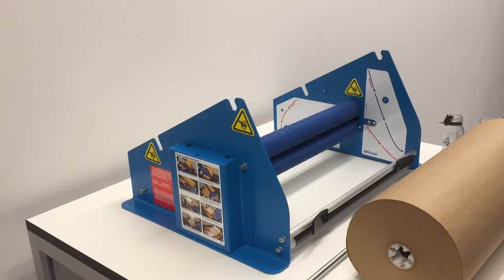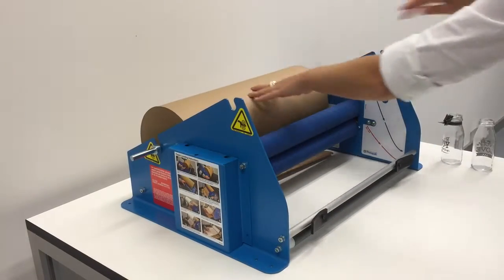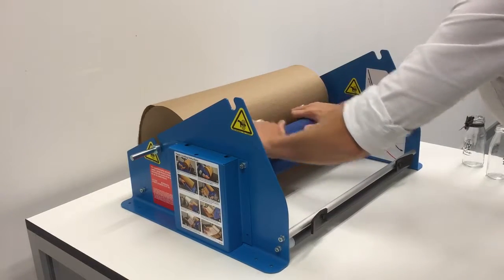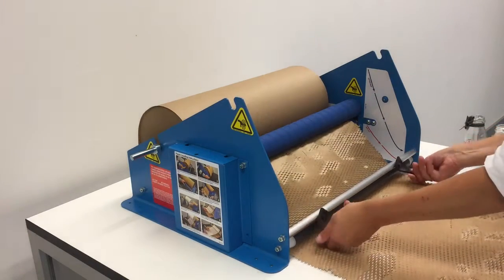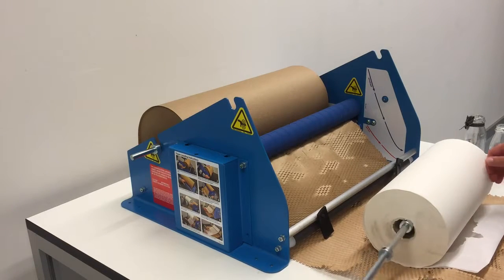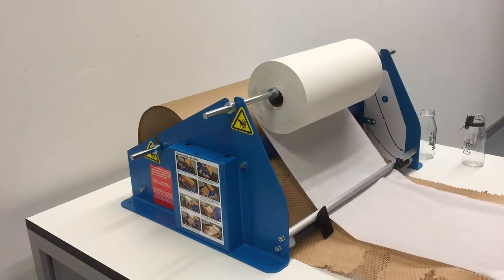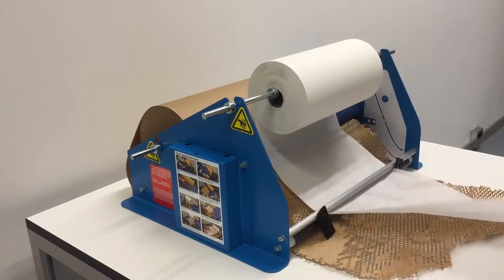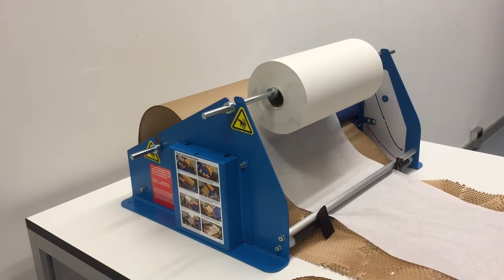Geami WrapPak M